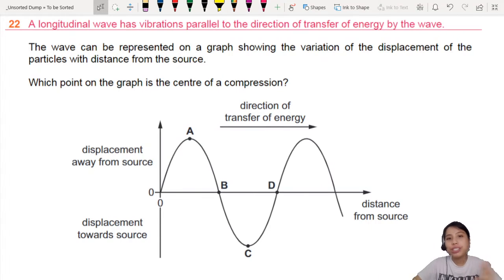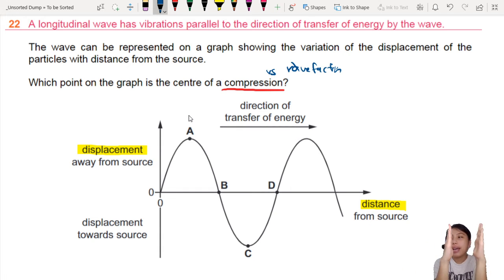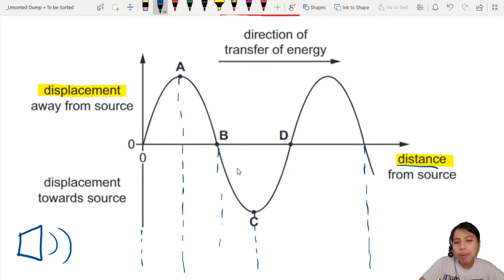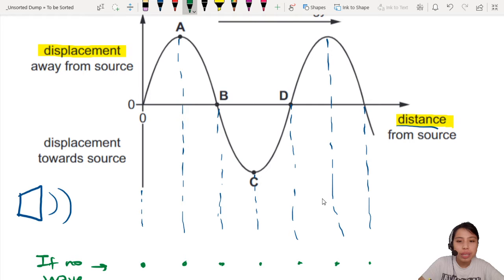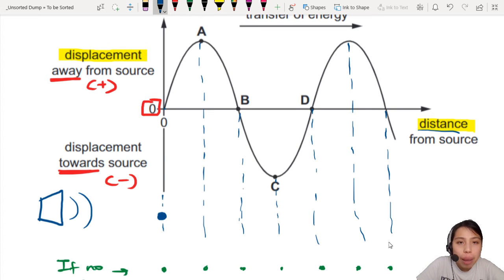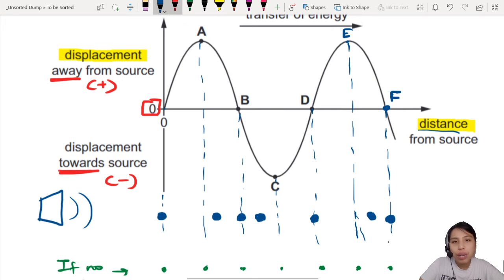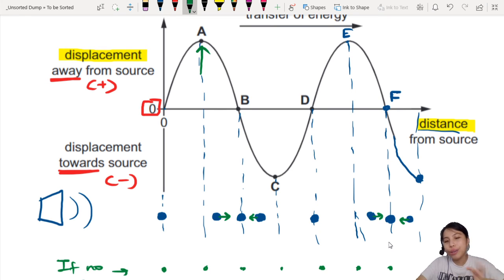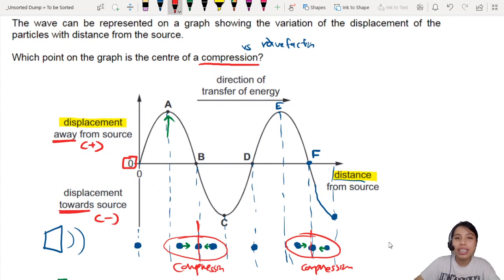MJ18 P11 Q22 Centre of Longitudinal Compression | May/June 2018 | CAIE A level 9702 Physics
9702/11/M/J/18: A longitudinal wave has vibrations parallel to the direction of transfer of energy by the wave. The wave can be represented on a graph showing the variation of the displacement of the particles with distance from the source. Which point on the graph is the centre of a compression? (B)

9702_s18_qp11